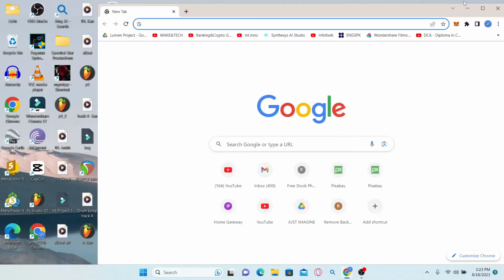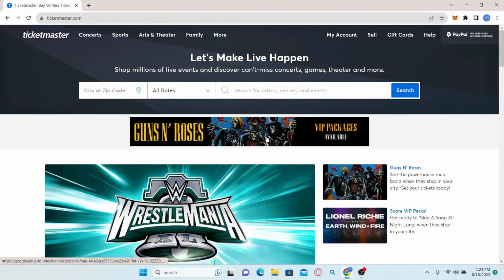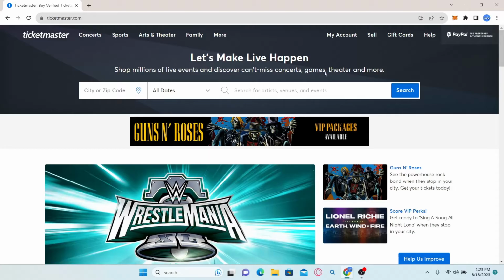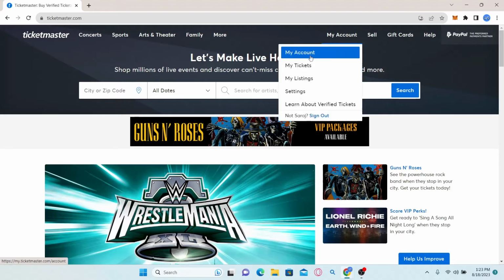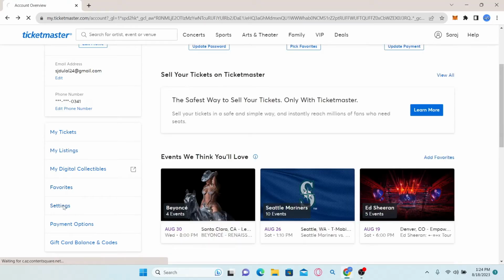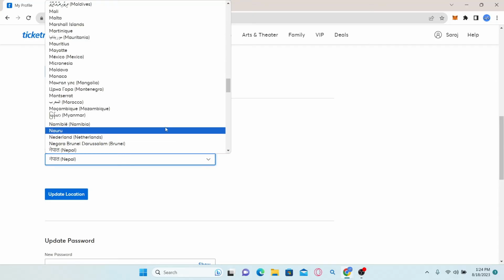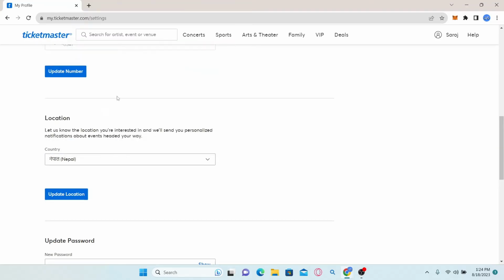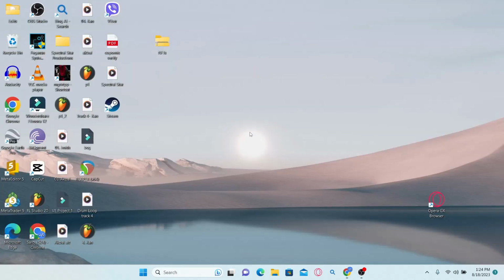Ticketmaster Change Country: How to Change Country on Ticketmaster on PC (2023)?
Welcome to our comprehensive guide on how to easily change your country on Ticketmaster! Whether you're a globetrotter or just looking to explore events from around the world, we've got you covered. In this step-by-step tutorial, we'll walk you through the process of updating your country on Ticketmaster, ensuring you never miss out on exciting events, concerts, and shows.

0:00 Intro
0:10 Ticketmaster Change Country Tutorial
1:12 Outro